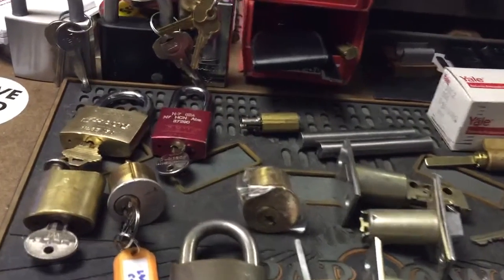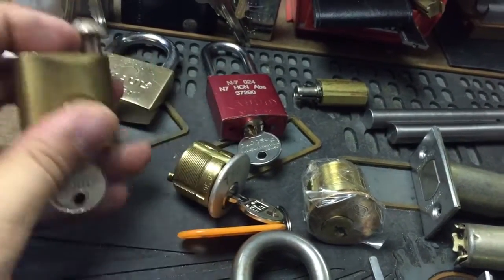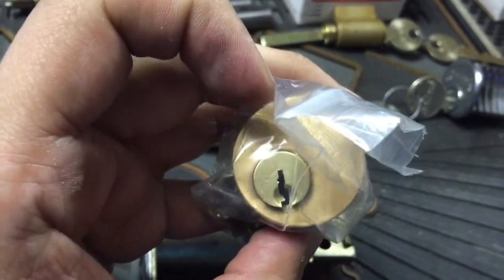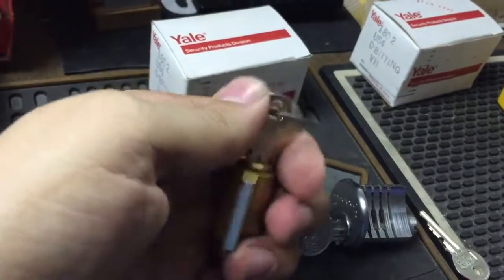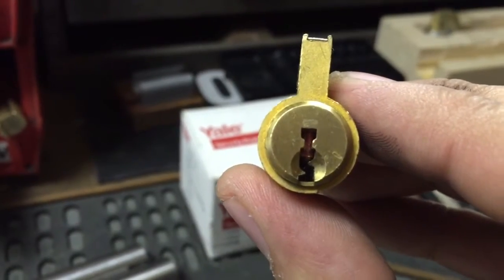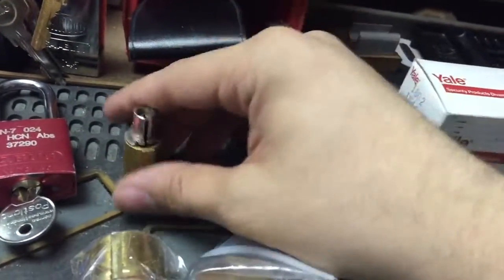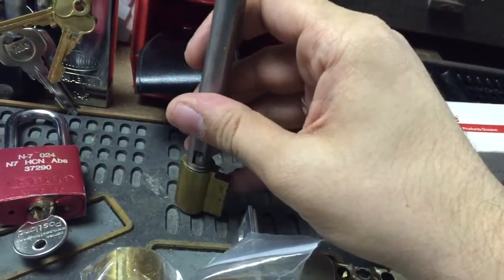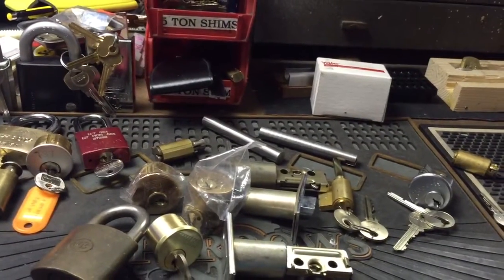March locks 1